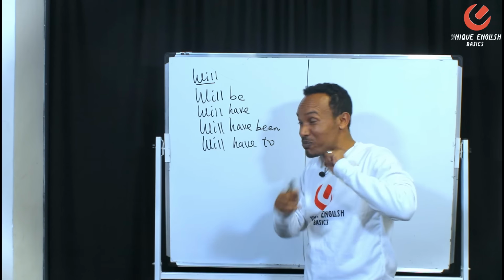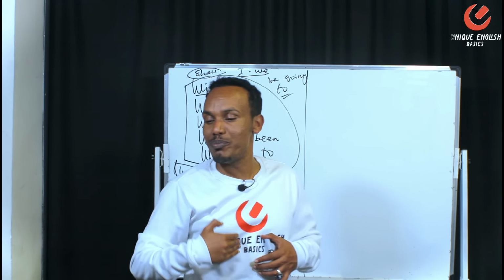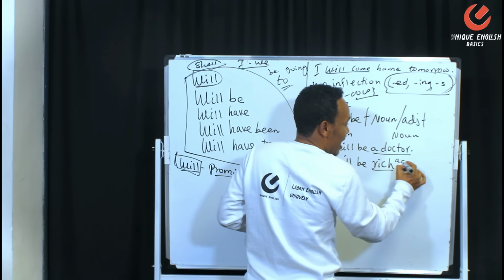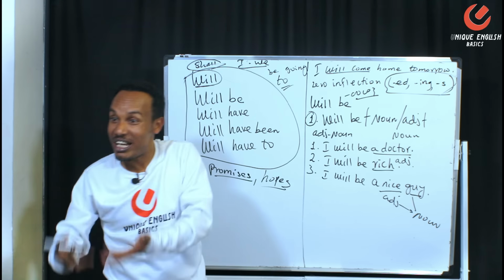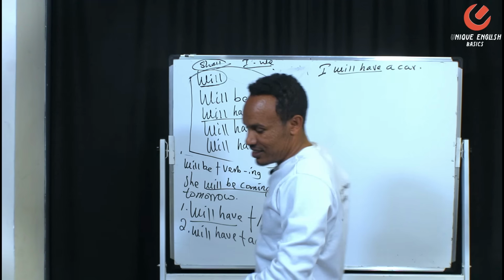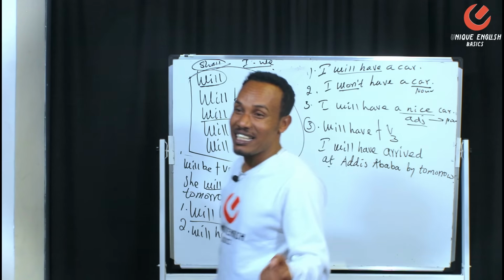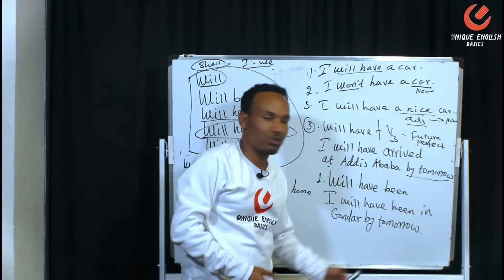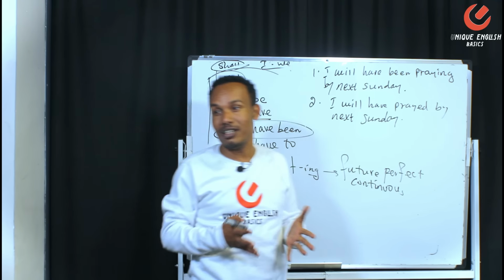Modal verbs part 3/የ will ብዙ አጠቃቀም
In this video,we will learn about the various uses of will.
-will
-will be
-will have
-will have been
-will have had